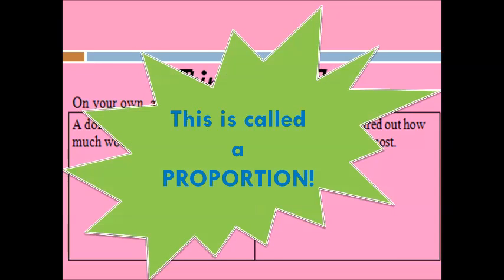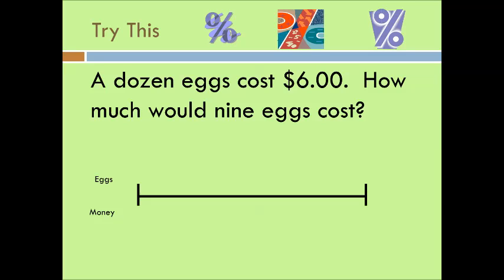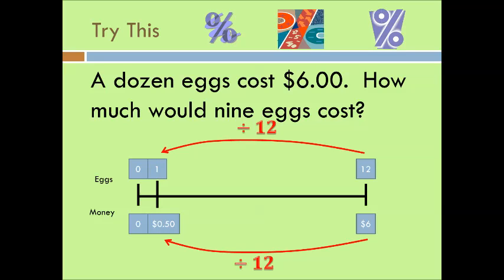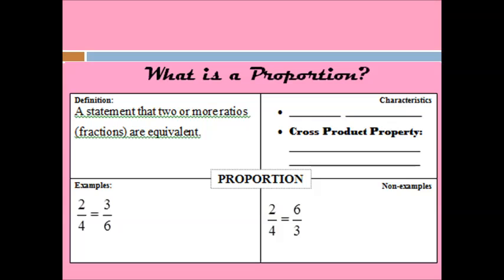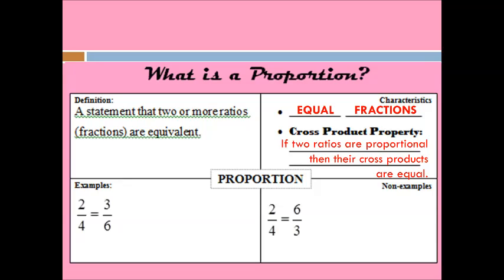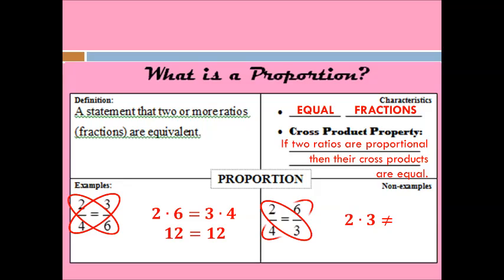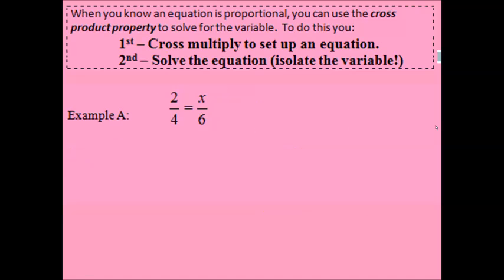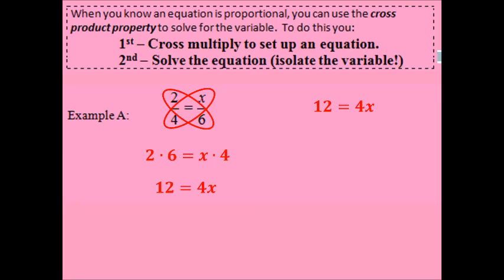Introduction to Proprtions